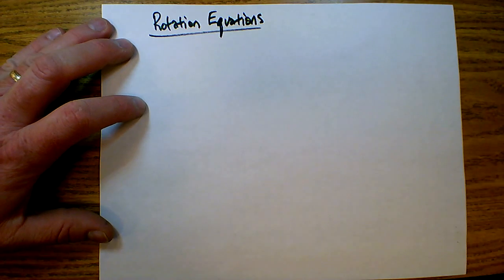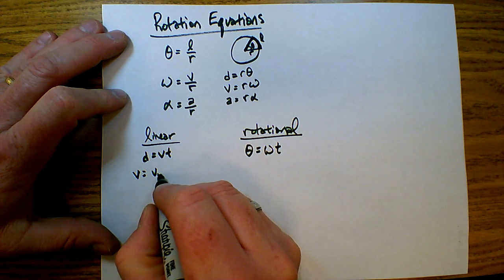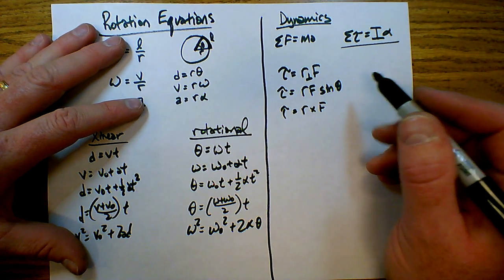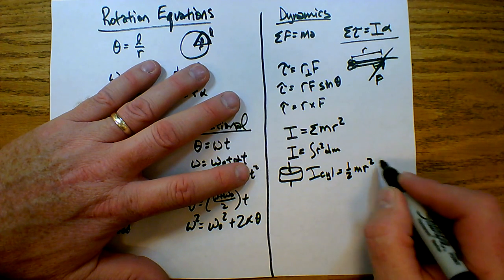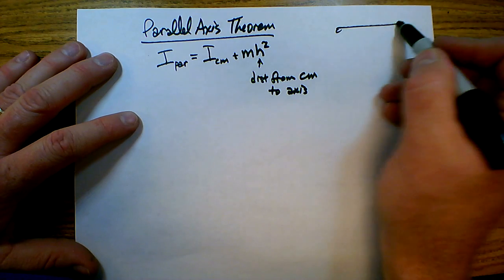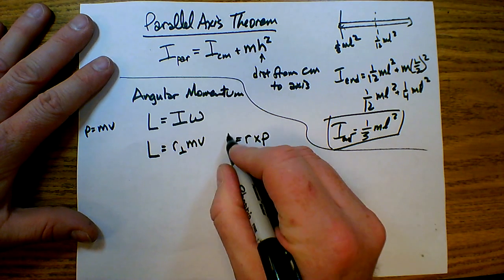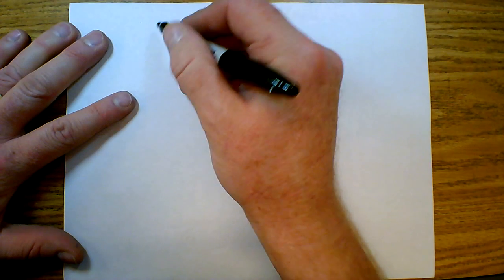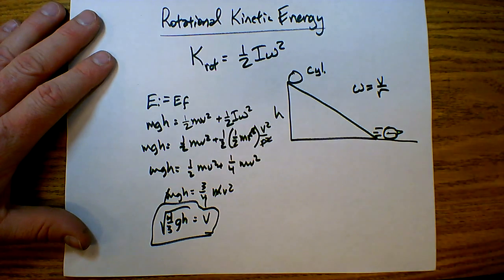Equations part4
Overview of equations for AP Physics C: Mechanics.  Rotation, including rotational kinematics, dynamics, angular momentum, rotational inertia, and rotational kinetic energy.